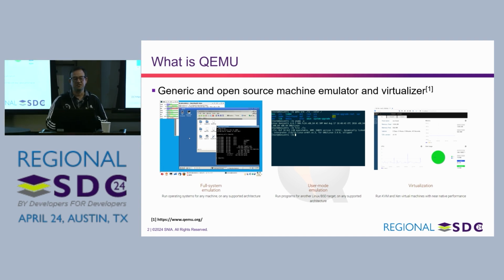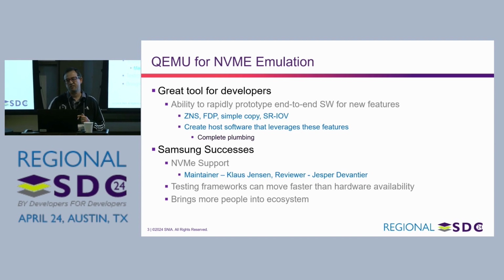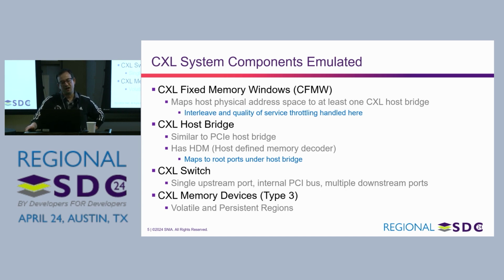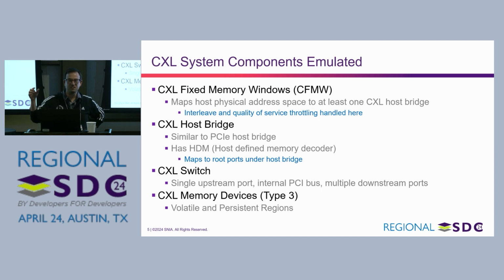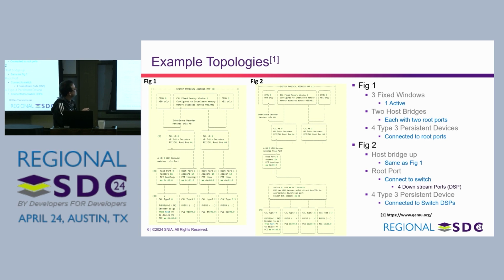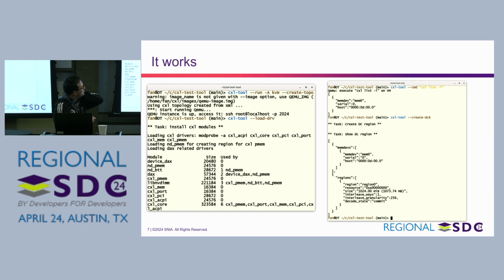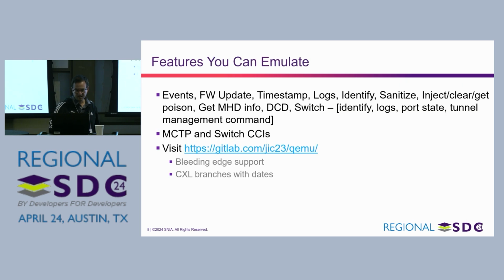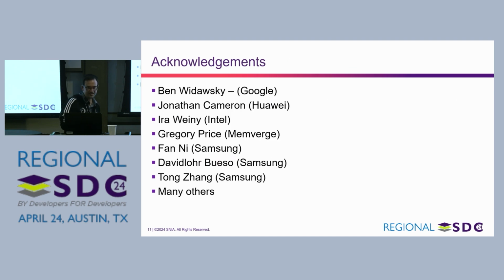Regional SDC Austin 24: Emulating CXL® with QEMU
In order to develop open source CXL ecosystem software it has proven useful to emulate CXL features within the QEMU project. In this talk, I will introduce the current major CXL features that QEMU can emulate and walk you through how to set up a Linux + QEMU CXL environment that will enable testing and developing new CXL features. In addition, I will highlight some of the limitations of QEMU CXL emulation.

Presented by Adam Manzanares, Samsung Electronics